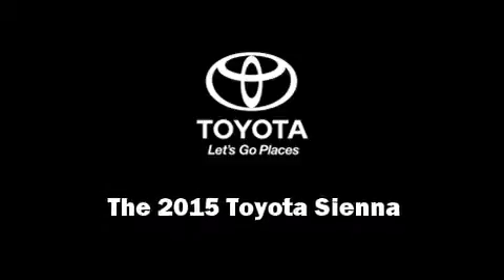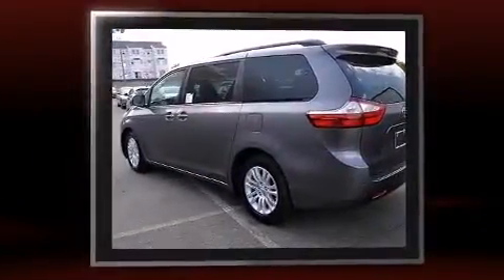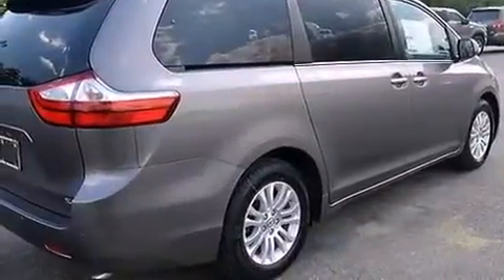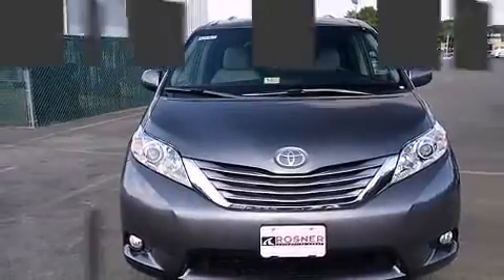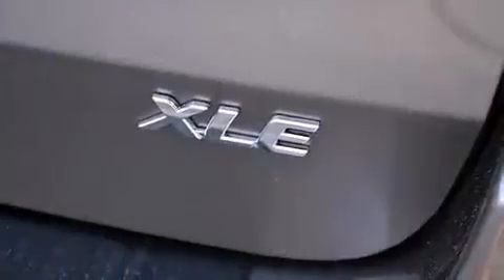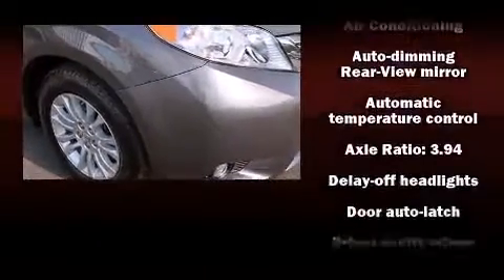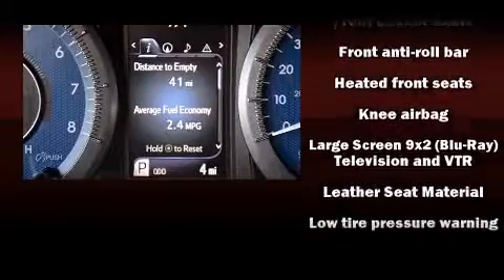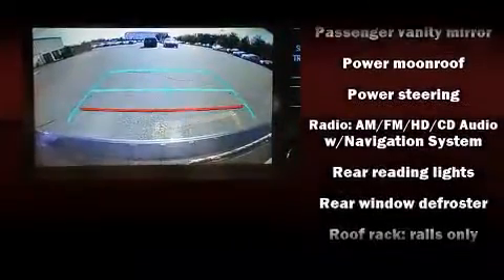2015 Toyota Sienna XLE Premium in Fredericksburg, VA 22408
Outstanding design defines the 2015 Toyota Sienna. This 8 passenger van offers the latest in technological innovation and style. It features an automatic transmission, front-wheel drive, and a 3.5 liter 6 cylinder engine. It includes heated seats, leather upholstery, a rear window wiper, power front seats, automatic temperature control, power moon roof, remote keyless entry, and a blind spot monitoring system. Storage solutions are integrated throughout the interior, demonstrating thoughtful attention to detail. You and your passengers will enjoy the stereo system, which includes a CD player with MP3 capability, steering wheel mounted audio controls, and 6 speakers, providing excellent sound throughout the cabin. Rear LCD monitors provide entertainment that your passengers will appreciate no matter how far the drive. Toyota ensures the safety and security of its passengers with equipment such as: dual front impact airbags, head curtain airbags, traction control, brake assist, anti-whiplash front head restraints, ignition disabling, and 4 wheel disc brakes with ABS. With electronic stability control supplementing mechanical systems, you'll maintain precise command of the roadway. You will have a pleasant shopping experience that is fun, informative, and never high pressured. Please don't hesitate to give us a call.